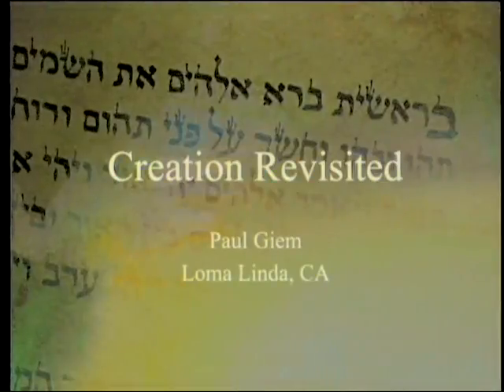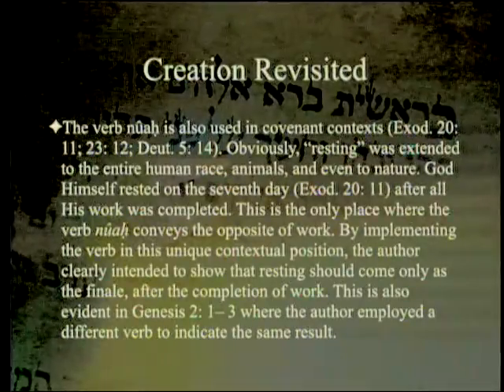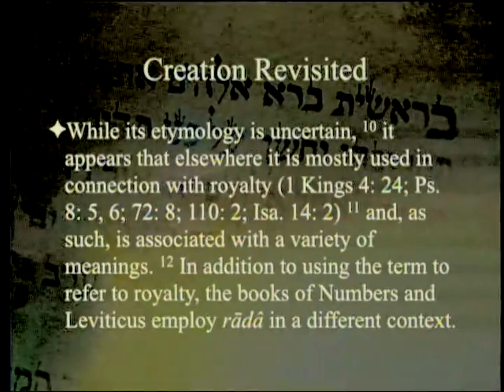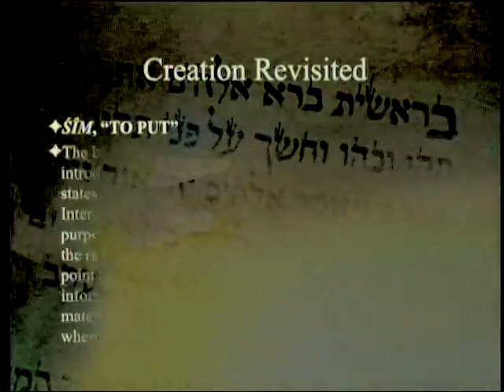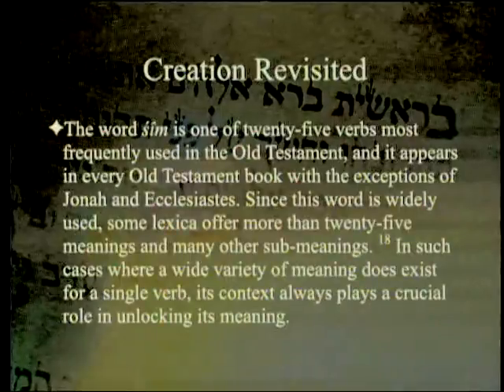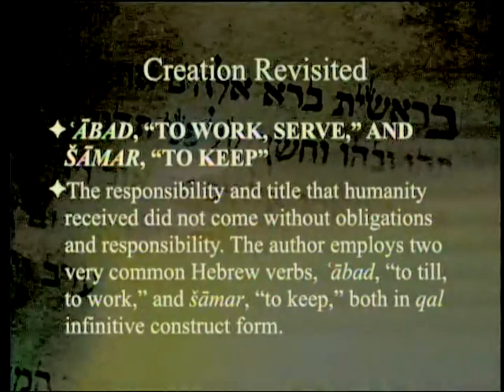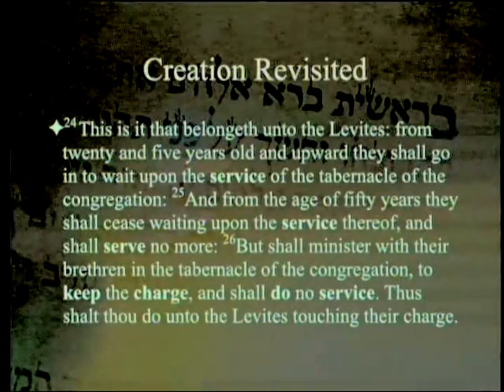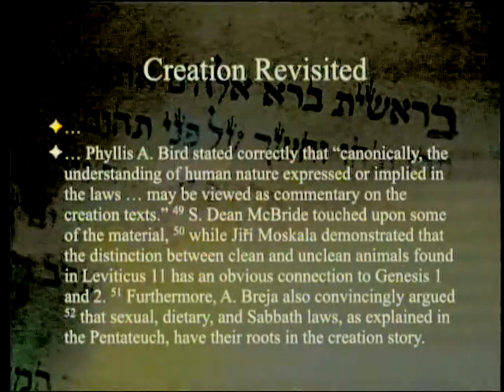Creation Revisited 3-26-2016 by Paul Giem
We continue our series on Creation in the Old Testament with the chapter by Paul Gregor entitled "Creation Revisited: Echoes of Genesis 1 and 2 in the Pentateuch" (chapter 4) with verbal similarities noted. We also look at specific references to creation in the Pentateuch.

1. Genesis 1 and 2
2. Klingbeil, G. A. (Ed.) 2015. The Genesis Creation Account and Its Reverberations in the Old Testament. Berrien Springs, MI: Andrews University Press.
3. Klingbeil, G. A. (Ed.) 2015. He Spoke and It Was: Divine Creation in the Old Testament. Nampa, ID: Pacific Press Publishing Assn.